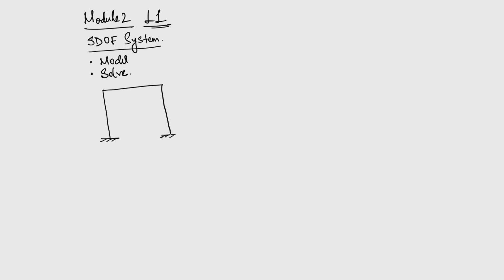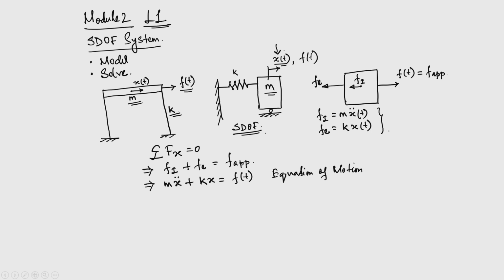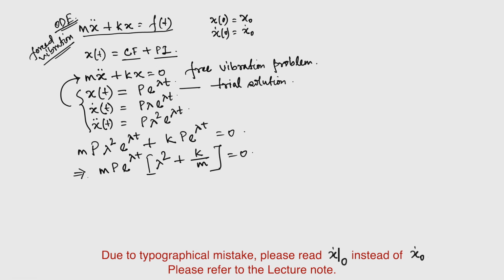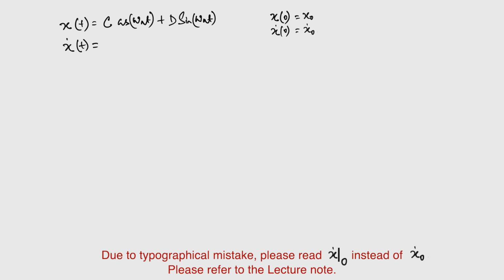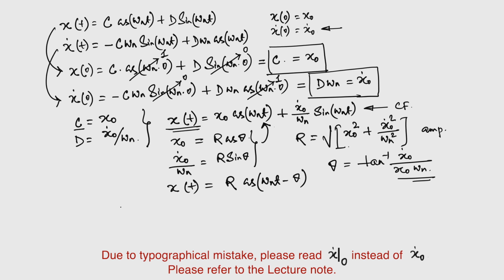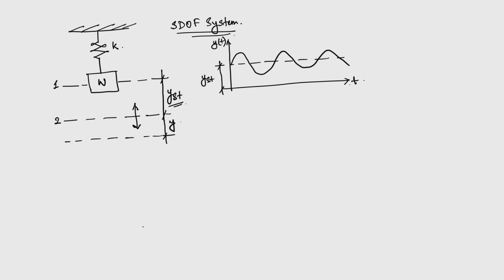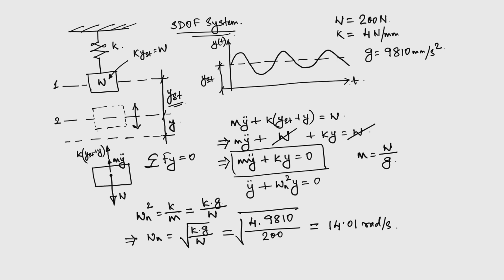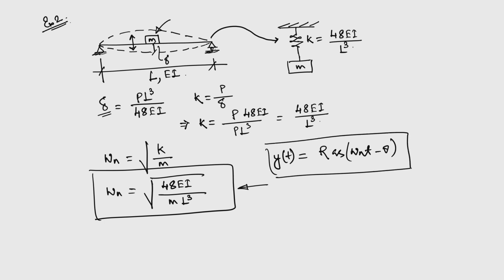Lec 4: Undamped Free Vibration